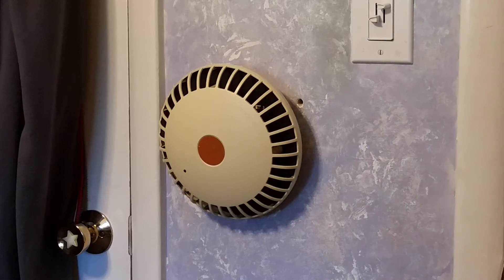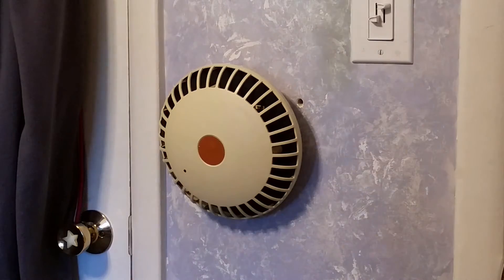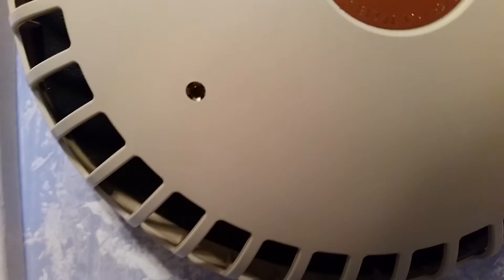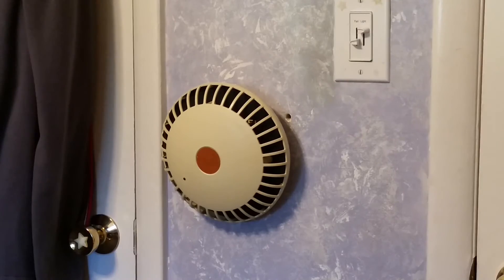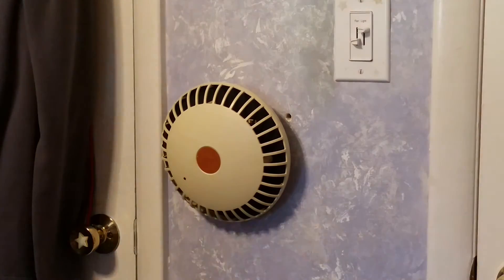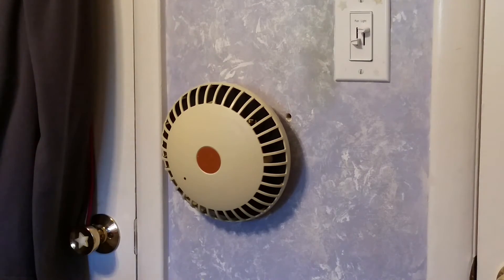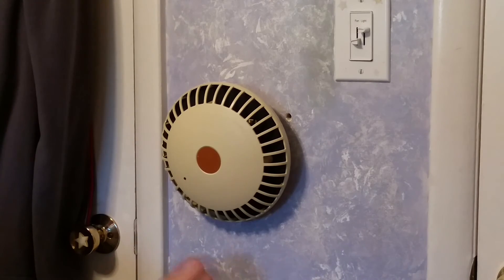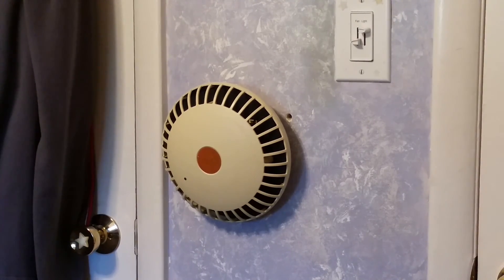Teledyne/Water-Pik Smoke Alarm: Testing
Quick test of my Teledyne/Water-Pik smoke alarm. As you can see, it still senses smoke pretty good! The DeltaLarm horn inside produces a shrill high pitched buzz.

This smoke detector was made by the Water-Pik division of Teledyne Technologies International Corporation. It is simply a rebranded Statitrol SmokeGard 800A, and thus take 6 AA batteries, uses a DeltaLarm squealer horn and Statitrol's trademark "Duo-Centric Chamber" sensor just like the 800A's. Apparently there was a lot of argument between Teledyne and Statitrol upon the production of this detector, Teledyne approached Mr. Duane D. Pearsall (owner of Statitrol) with different designs for a cover and base for the alarm module from the 800A, however Mr. Pearsall didn't like the idea of Teledyne "copying" their idea, which ended in lawsuit. It is only assumed that some agreement was made as this model was put into production at the same time as the 800A.